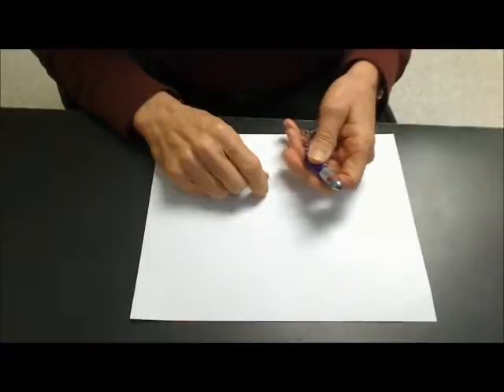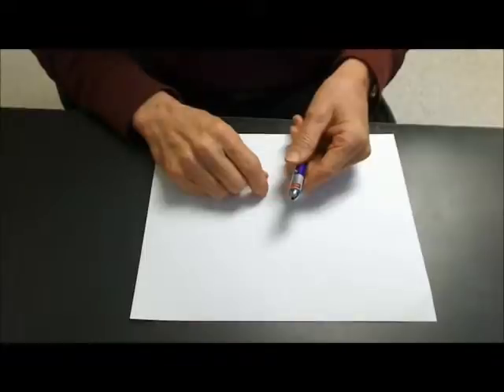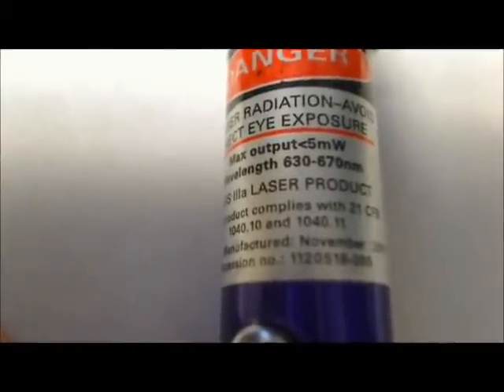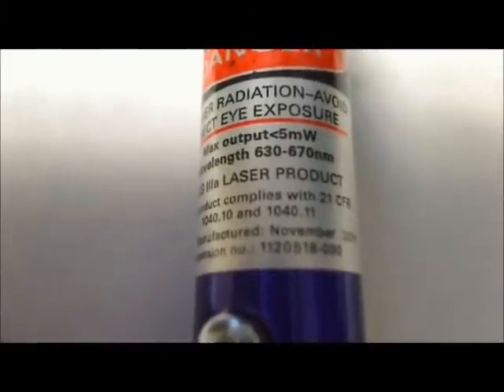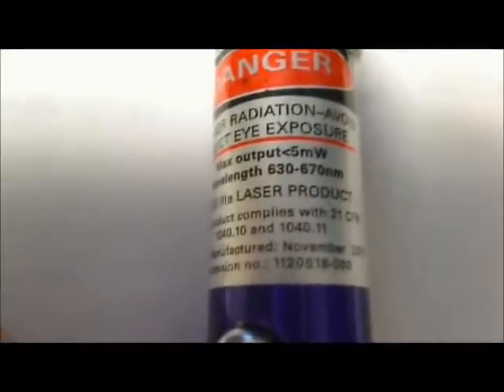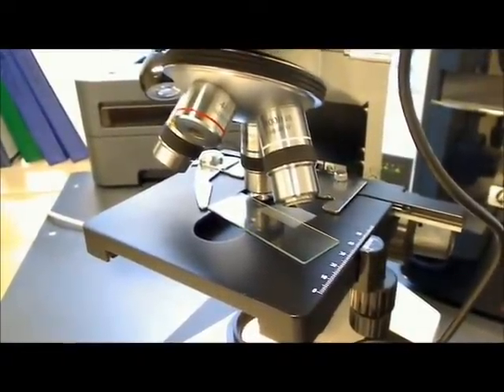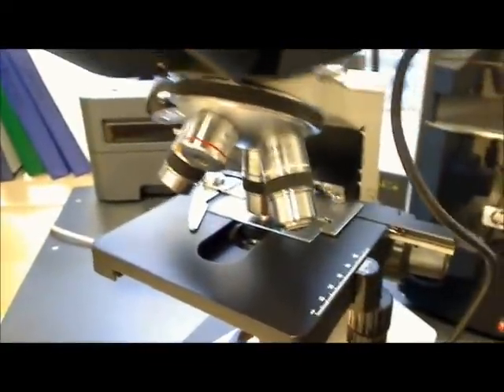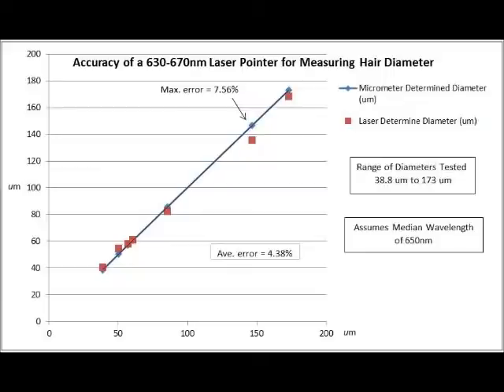Hair Diameter with a Laser Pointer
Explores accuarcy of a cheap laser pointer for measuring hair diamter